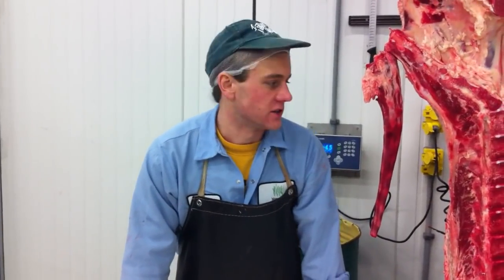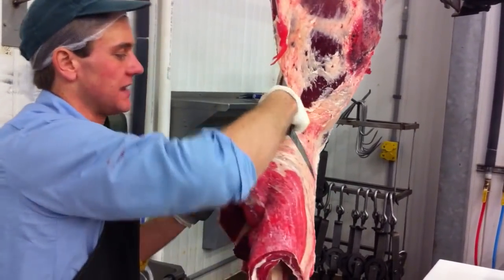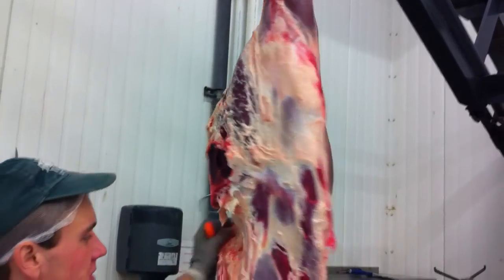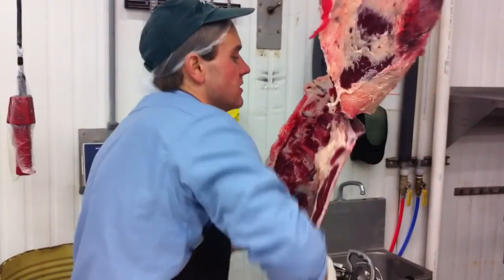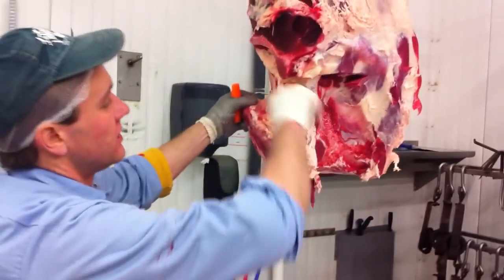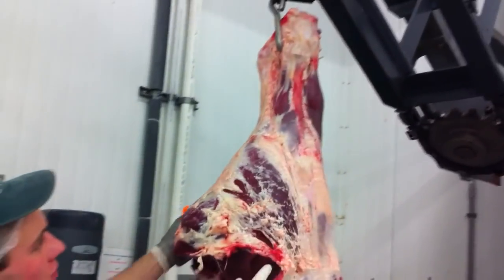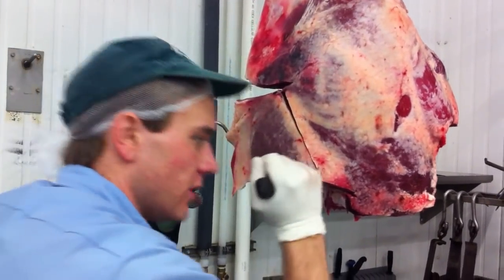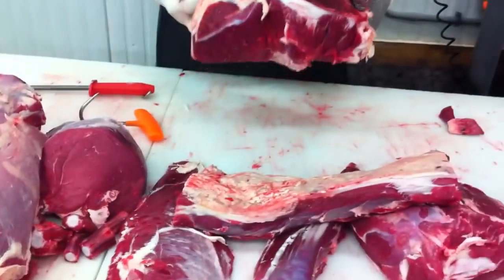Beef Hindquarter Breakdown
Beef Hindquarter Breakdown. For Retail Meat cutters or chefs A beef Hindquarter Breakdown with full how-to instructions. Cuts Detailed include Flank Steak, Sirloin Flap Steak, PSMO Tenderloin, Extra Trim Tenderloin, New York Strip, Sirloin, Ball Tip, Tri-Tip, Sirloin Tip (knuckle), Top (Inside) Round, Flat (Bottom) Round, Eye of Round